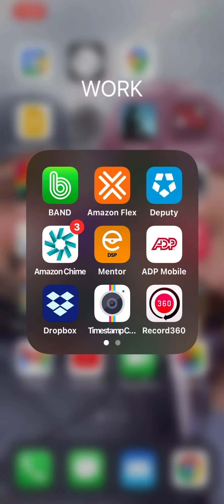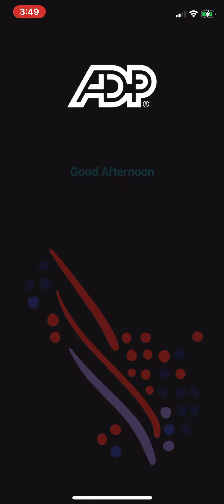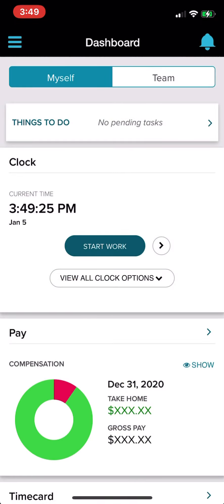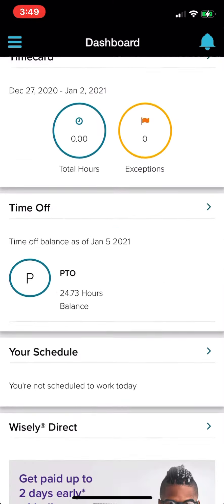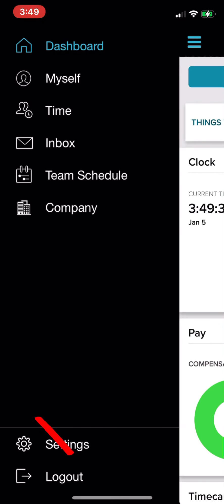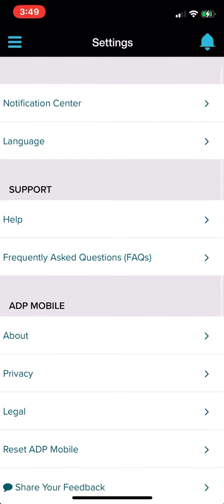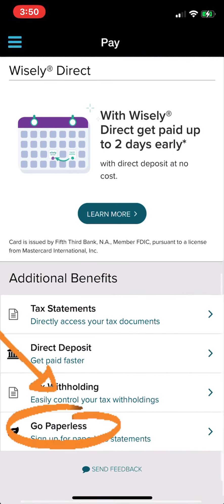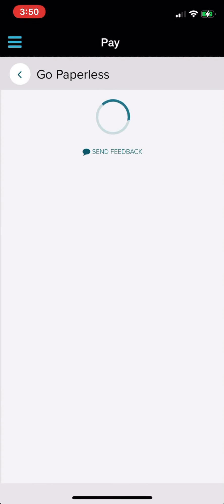Go Paperless in ADP